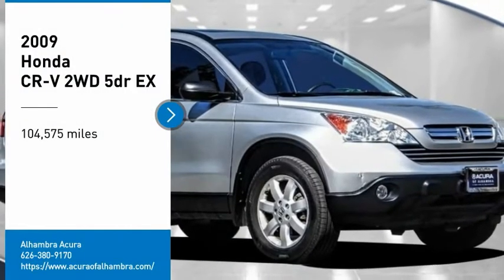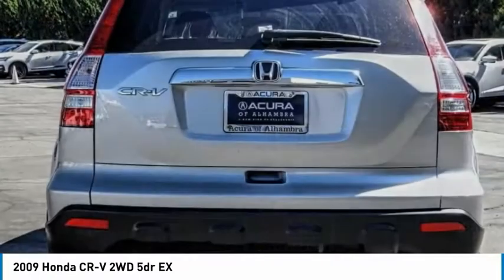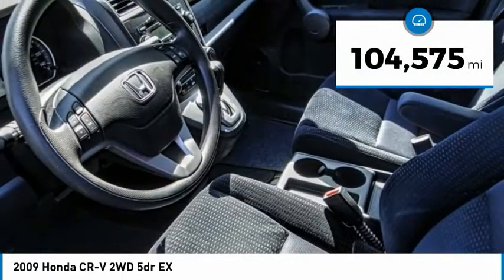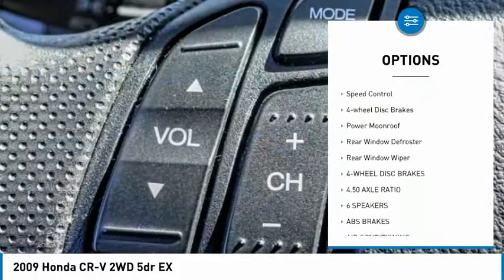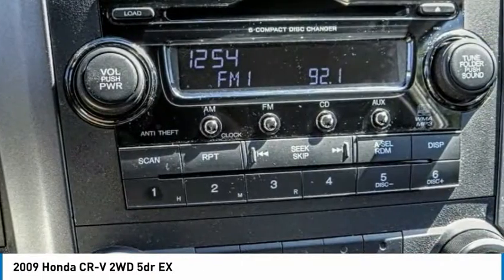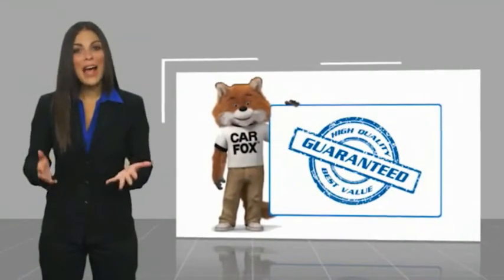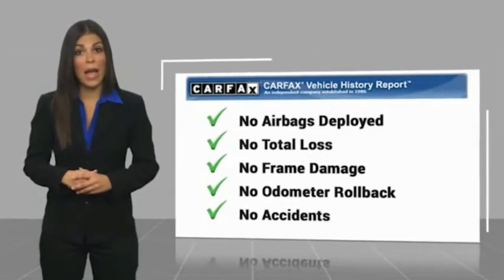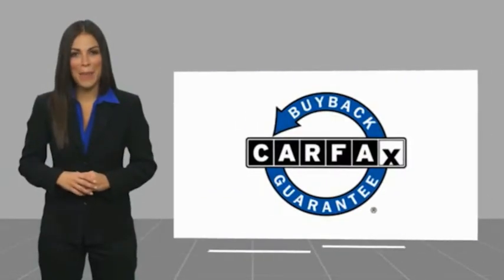2009 Honda CR-V MONTEREY PARK ROSEMEAD EL MONTE MONTEBELLO LOS ANGELES A28642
2009 Honda CR-V 2WD 5dr EX

Alhambra Acura
1700 W. Main St.